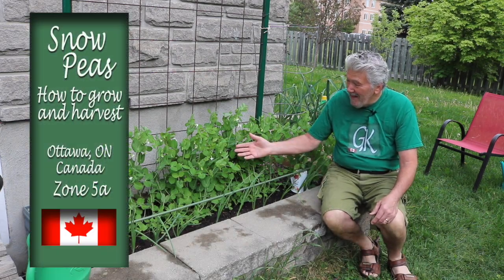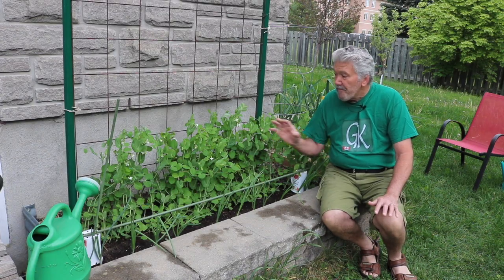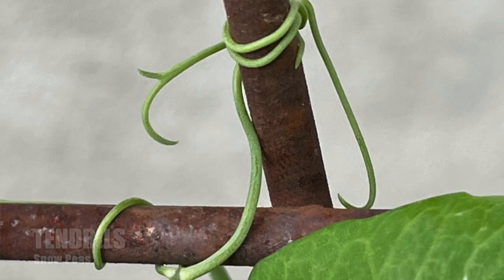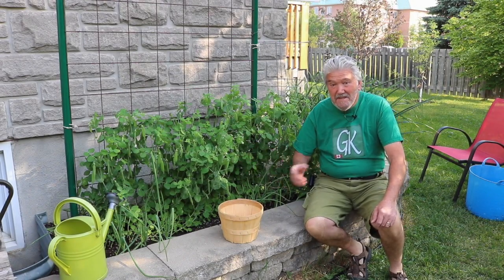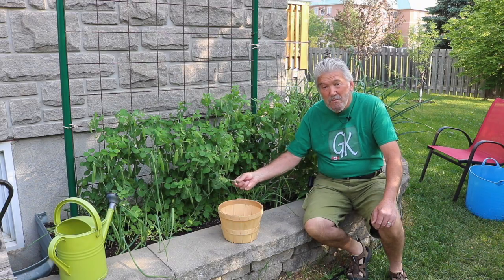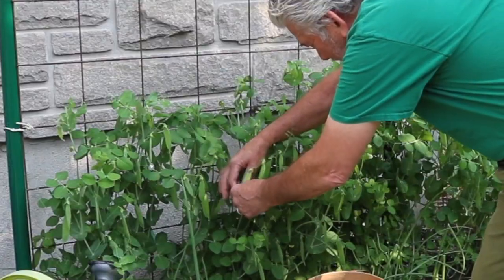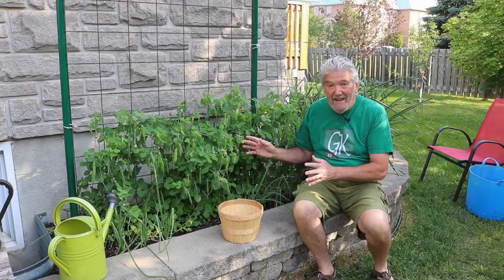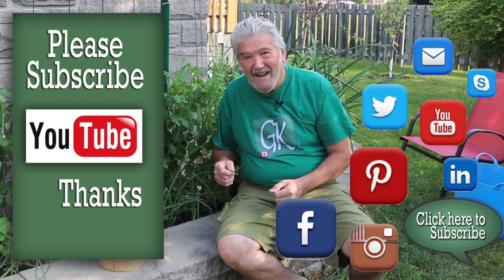🔴 HOW TO GROW SNOW PEAS IN YOUR GARDEN - tips and photos Garry will demonstrate how to grow peas.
Learn how to seed, grow, fertilize and trellis your garden peas. Peas germinate in cool weather so seed early in the spring to get an early harvest. Peas are purported to contain vitamin C, K and plenty of fibre therefore, may offer various health benefits. As your Mother would say, "now eat your greens or no desert". Mother knows best.

      ORDER OF CONTENTS

🔴 How to grow Snow Peas
🔴 Snow peas at 60 days growth
🔴 Flowers turn into pea pods
🔴 Fertilizer and soil type ideal for growth
🔴 Support for pea plants
🔴 Sow green onions as companion plant
🔴 Peas now at 72 days of growth
🔴 When to harvest the peas
🔴 In review - photos of peas at early stages of growth
🔴 Time to start picking peas
🔴 The harvest

🇨🇦 Garden to Kitchen w/Garry Carter is a YouTube gardening channel originating from Ottawa, Ontario, Canada.